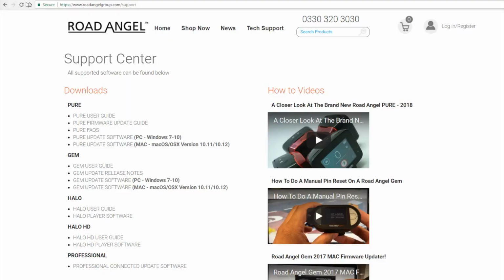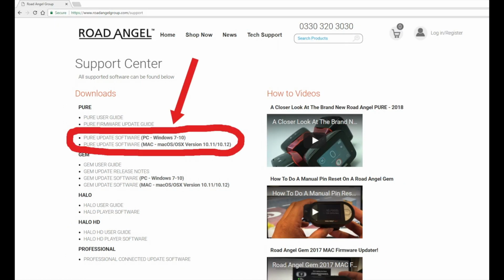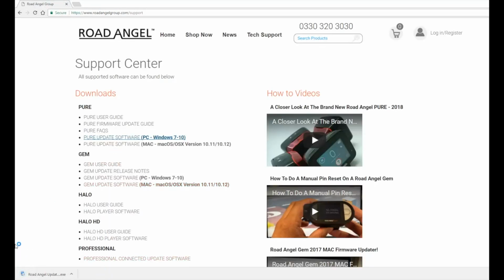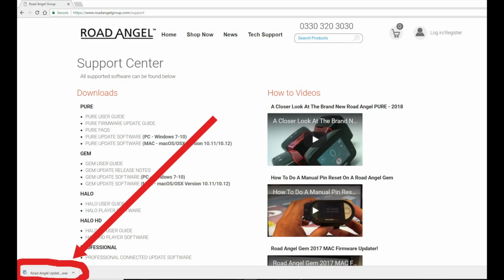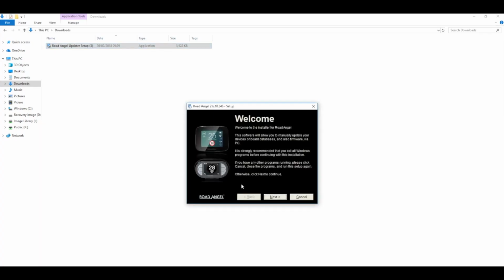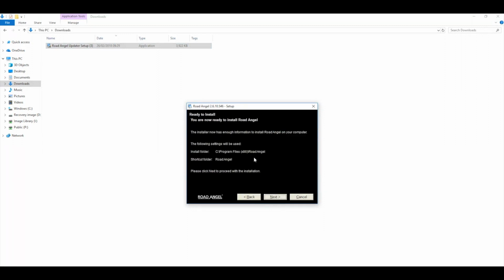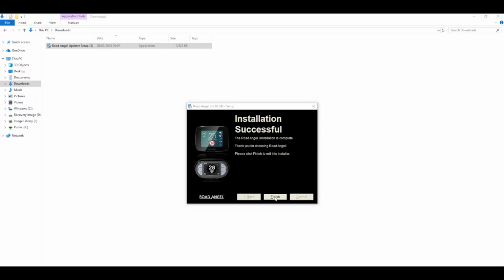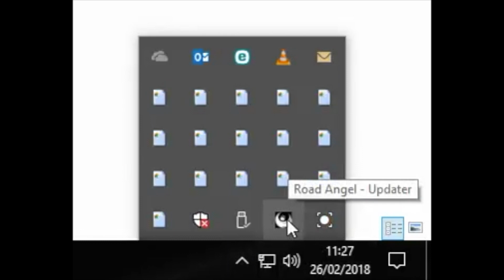How to Download Road Angel PURE Updater Windows 7 &10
How to Guide Download Road Angel PURE Updater Windows 7 &10